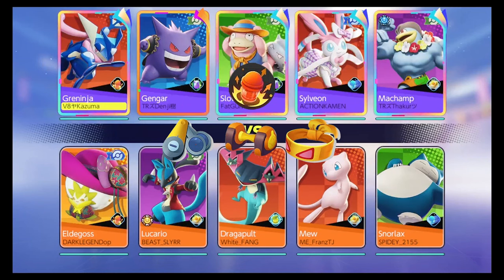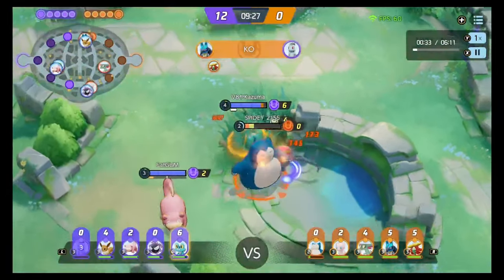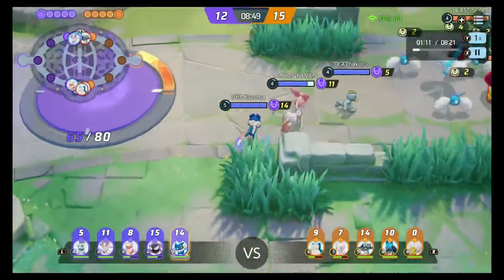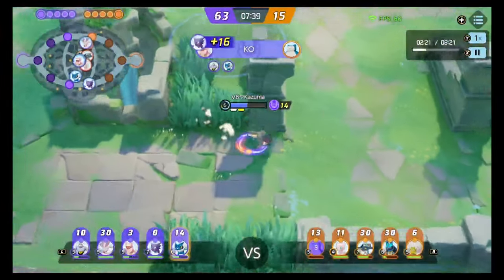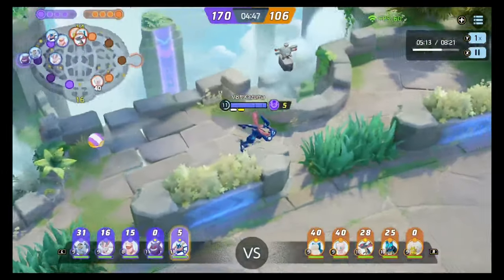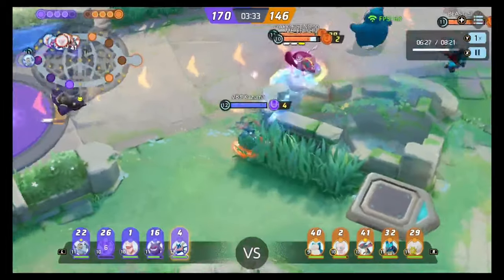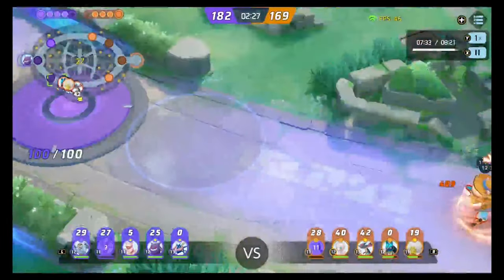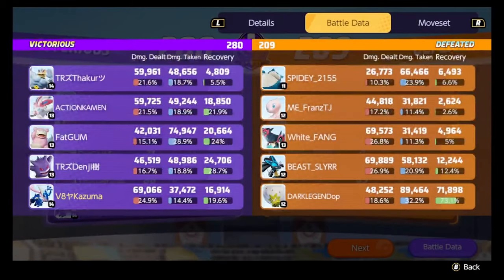Valhalla Kazuma VOD Review - Top Indian Jungler *Pokemon Unite*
This is a VOD review of top Indian player in pokemon unite.

I break down my thoughts in the competitive aspect, especially with the build used. Greninja is used and the build is shown. Again with the stacking.